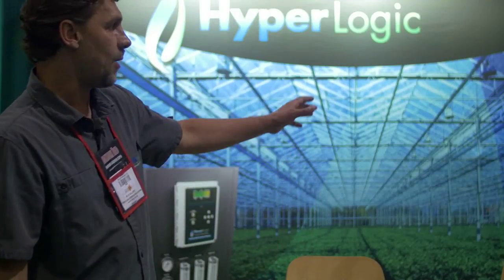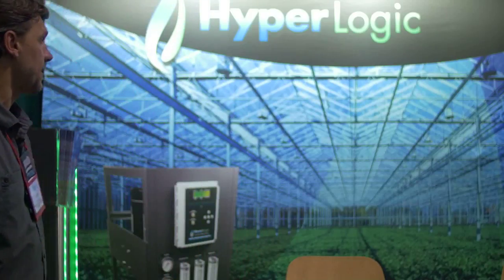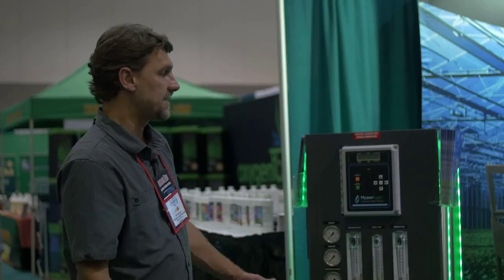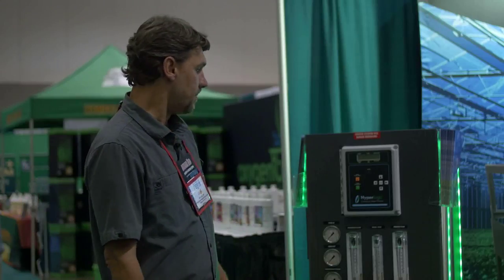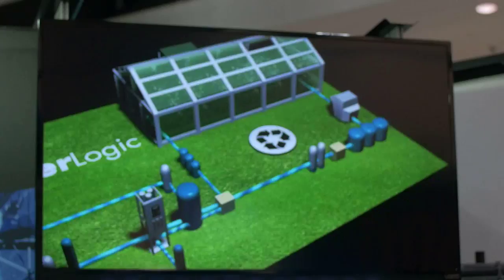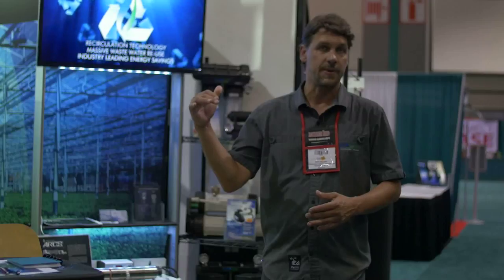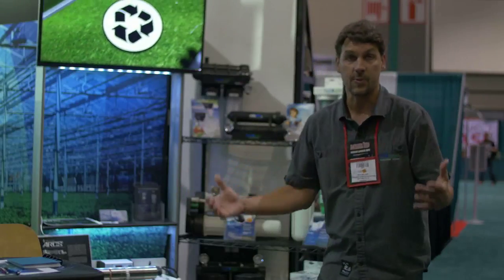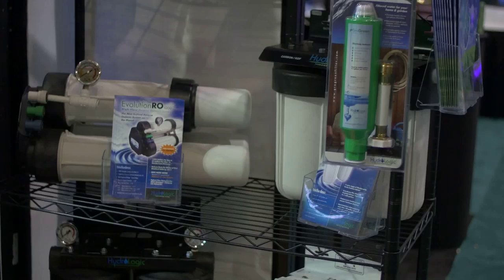Hydrologic is a premier line of water purification products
My name is Rick Gellert. IÕm the owner of HydroLogic Purification Systems. WeÕre based in Santa Cruz, California. WeÕve been in the industry for over 10 years. We have the premier line of water purification products. WeÕve got de-chlorinators, reverse osmosis systems, and everything in between.

I started the company because there was a large hole in filtration in hydroponics. There were very few companies offering products, and I knew there was a huge need for water filtration.

By using pure water to start out with, you are eliminating any inconsistencies with your tap water or your well water. YouÕre starting with the purest base and youÕre able to dial in your nutrient formula to exactly what your plants want to feed on. YouÕre taking any guesswork out of the equation and youÕre going to get more consistent harvests, higher yields, and much better quality. So, reverse osmosis will absolutely do that for you.

WeÕve got a whole line of sort of hobby products starting at $50, going up to about $1,000, and weÕve recently introduced a commercial line called the HyperLogic, which is a commercial-quality reserve osmosis machine. It starts at 2,000 gallons a day and weÕve got machines up to 19,000 gallons a day.

We can treat any quality of water that you have. The dirtiest water possible, we can definitely take care of it for you. The machine has got a lot of amazing features. ItÕs the most efficient as far as water use on the market. Most reverse osmosis waste a lot of water; this particular one is four parts of product water to one part of wastewater. Other systems are the reverse of that. They waste more water than they actually produce, so we call this reverse ratio technology, the most efficient on the planet.

The other thing that this does for you is its expandable. You can start off with a one-membrane system, add membranes on to the same frame, same pump. YouÕre not changing anything expect youÕre adding membranes and youÕre expanding your capacity and your flow rates every time you do that. Very easy to control. All the controls and diagnostics are right up front. ThatÕs the commercial line.

This is our hobby line.

ThereÕs a new product that weÕre just introducing at the show today. ItÕs called ARCS, and this is a condensate water reclamation system, so the water from your air conditioners or dehumidifiers goes through the system. It takes out the bacteria, it takes out the heavy metals, and also increases the pH to a neutral 7 because the condensate water can be very acidic, which is you canÕt use that for gardening or any other use. This actually takes that wastewater that you would normally throw on the drain from the dehumidifiers and air conditioners, reclaims it and makes it totally usable for your garden.

All of our products are available through mygreenplanet.com as well as Pacific Northwest Garden Supply. Our products can also be found on hydroselect.com.